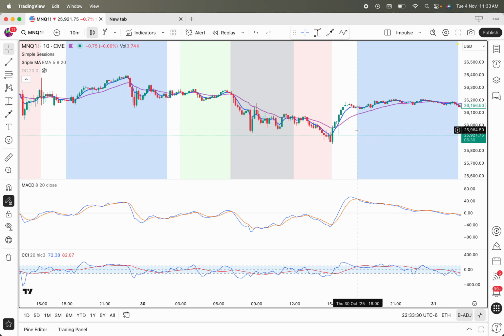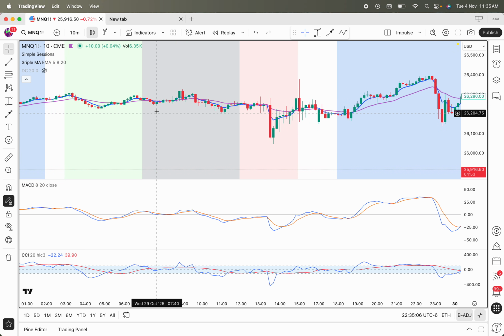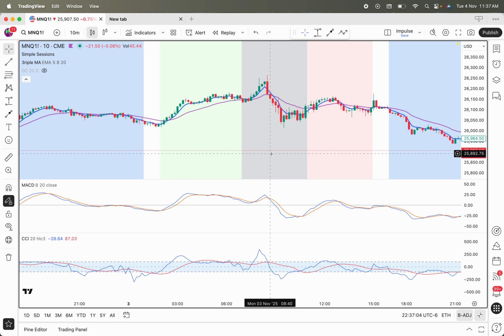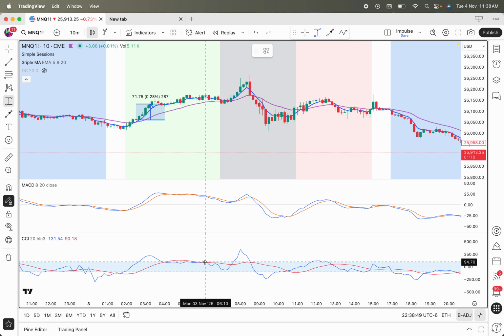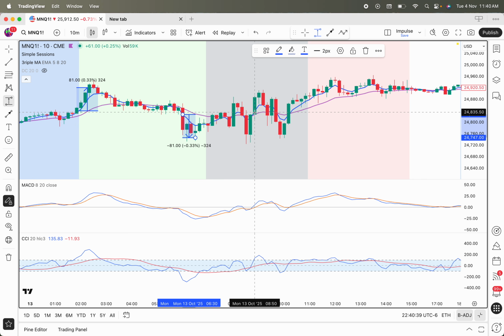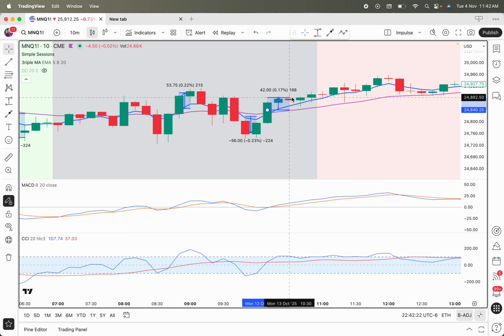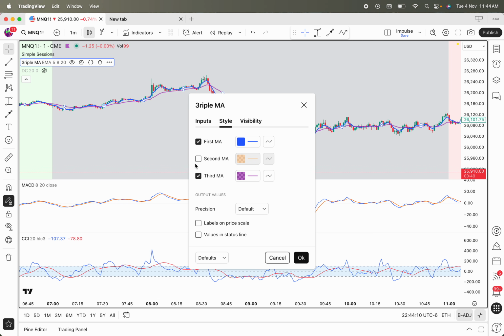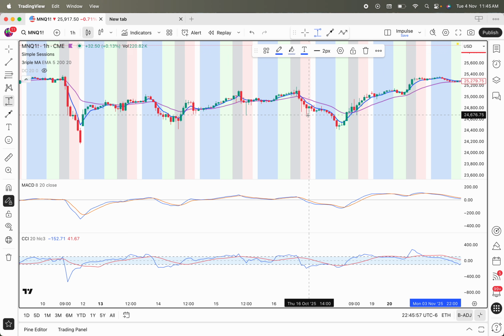5 & 20 Ema MACD CCI scalper